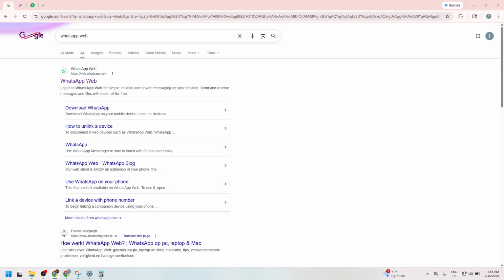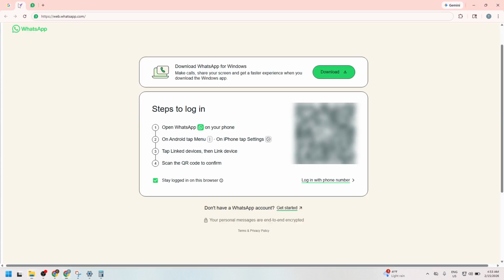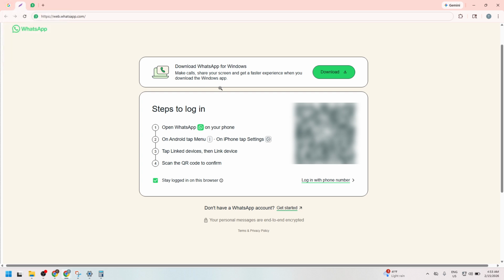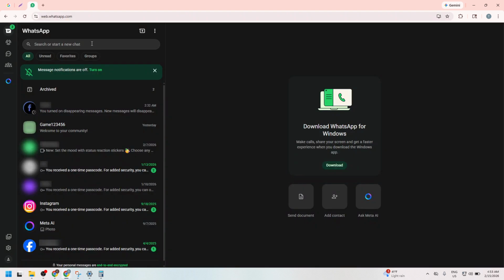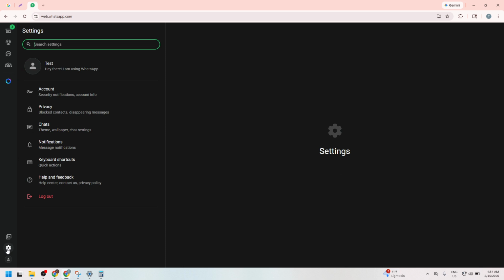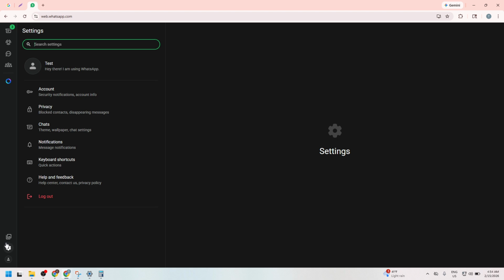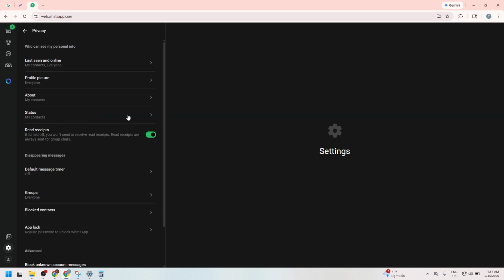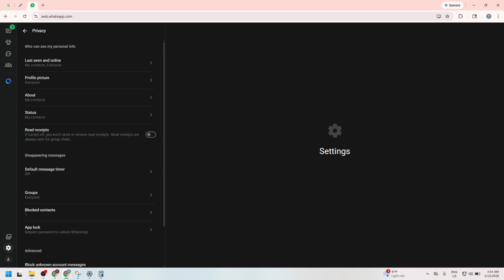How to Turn Off Read Receipts in Whatsapp Web [2026 Full Guide]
How to Turn Off Read Receipts in Whatsapp Web

In this video, we show you exactly how to turn off read receipts in WhatsApp Web to enhance your personal privacy and manage sender expectations. Disabling the blue checkmark indicators is a critical step for users who prefer to review correspondence without immediately notifying the sender of their activity.

We utilize the privacy configuration parameters to modify how message status is communicated across the platform. Mastering these visibility settings improves your control over digital boundaries and allows for a more focused workflow, as it removes the external pressure of immediate response expectations within the messaging dashboard.

Technical Specs:
Software: WhatsApp; Feature: Settings